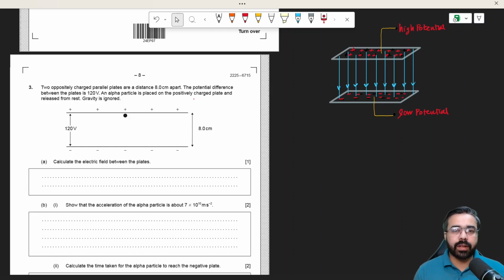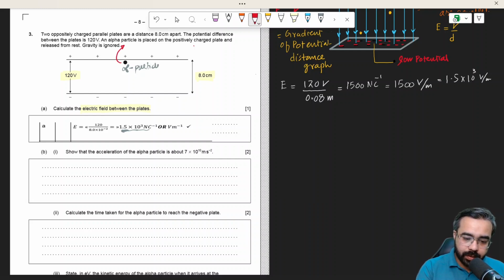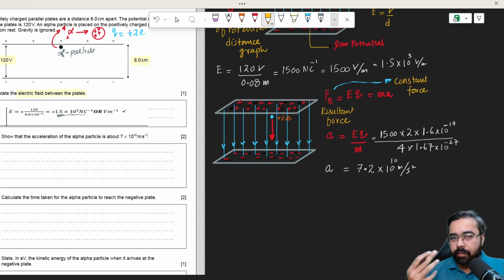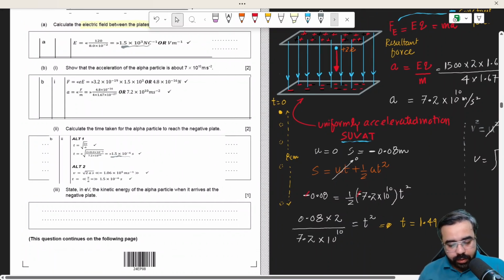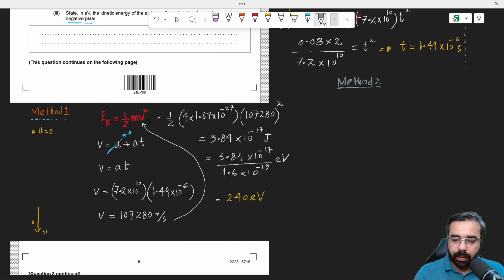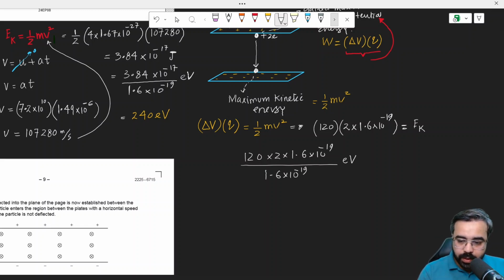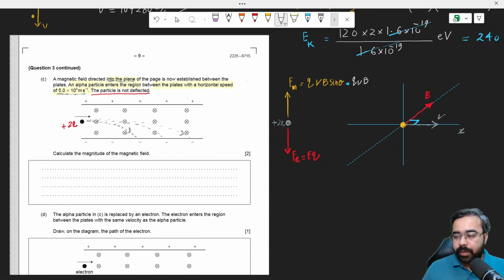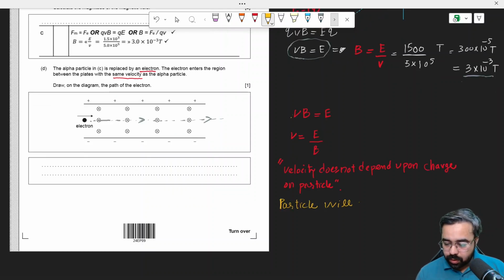M25 TZ2 Paper 2 HL & SL Q2 Unit D: Electric and Magnetic field question